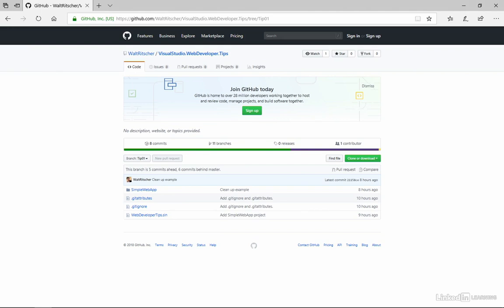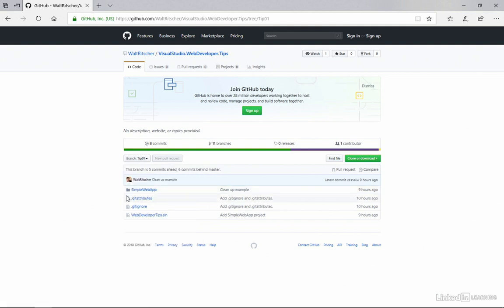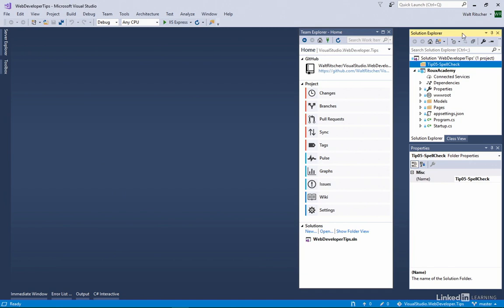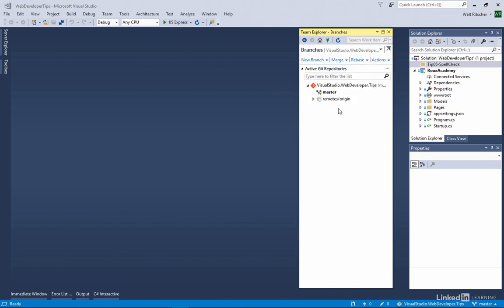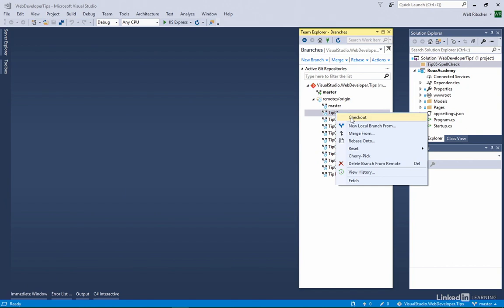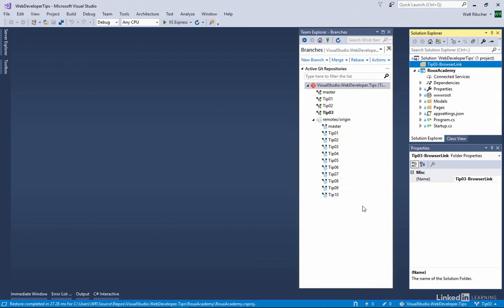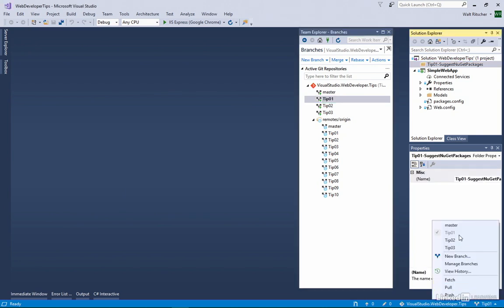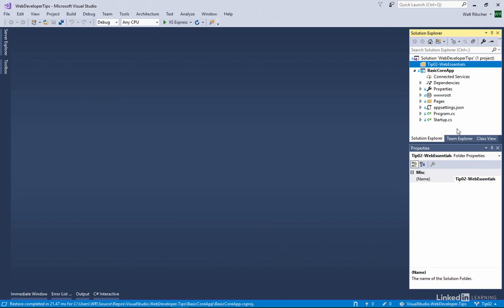03 Use Checkout to open exercise files from Git branches